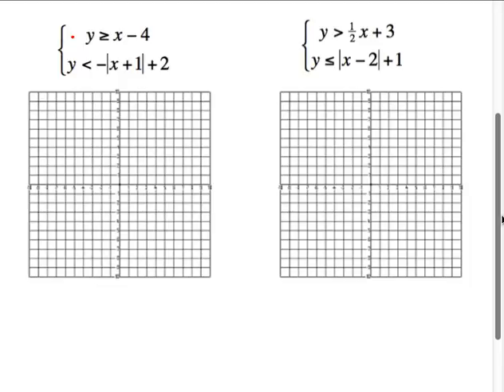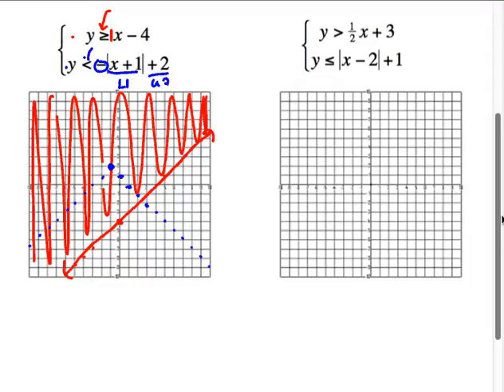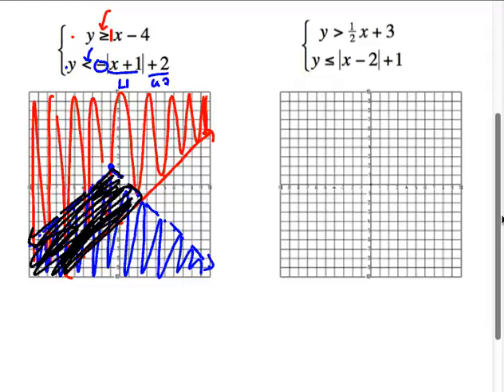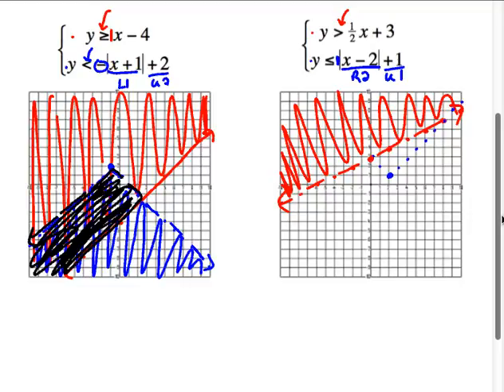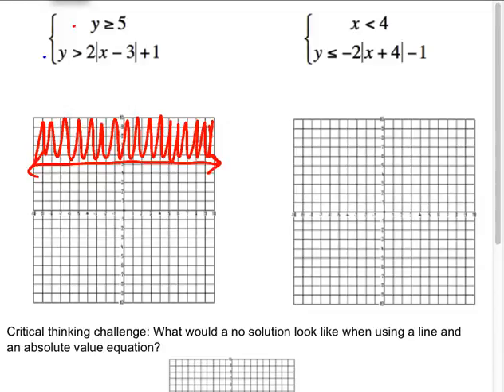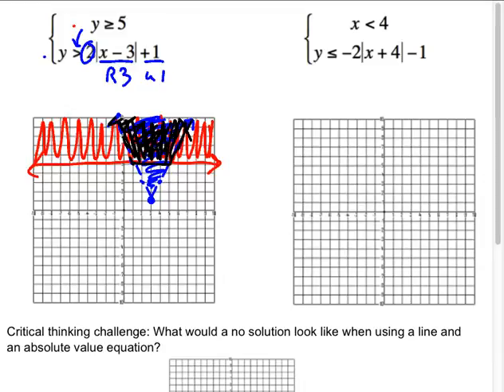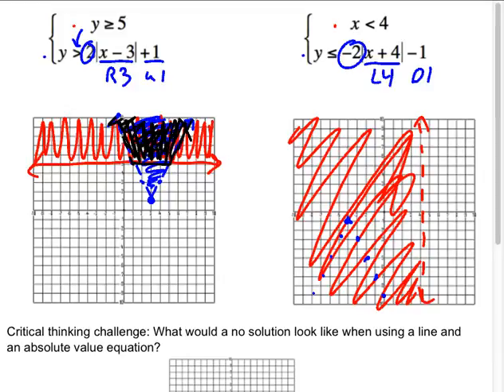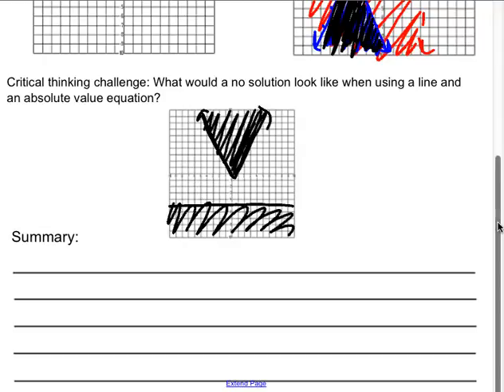Alg II 3.3B Notes